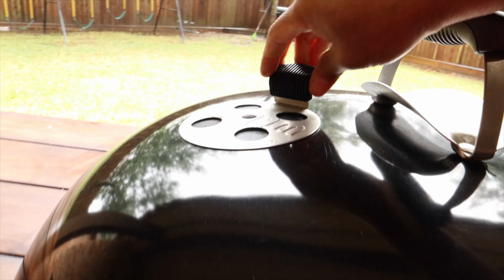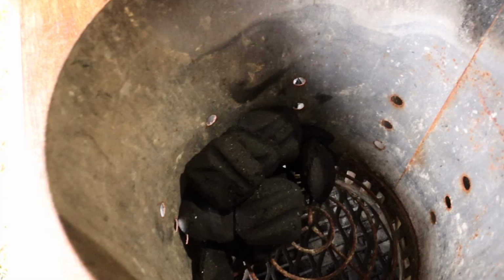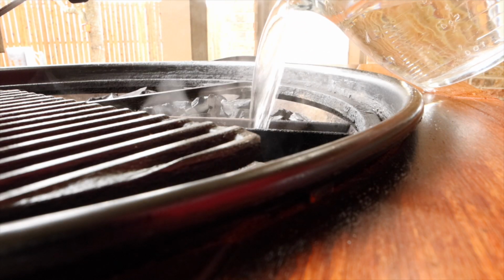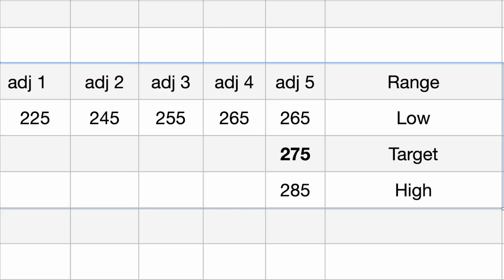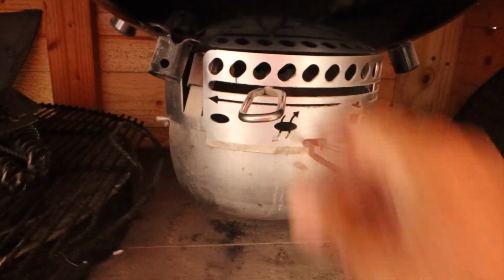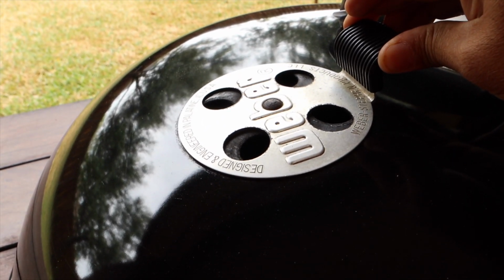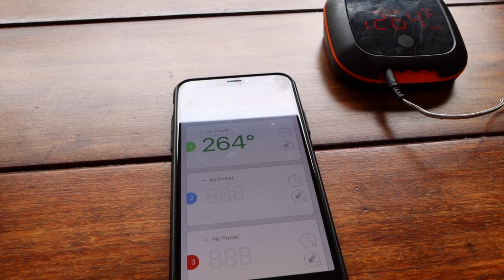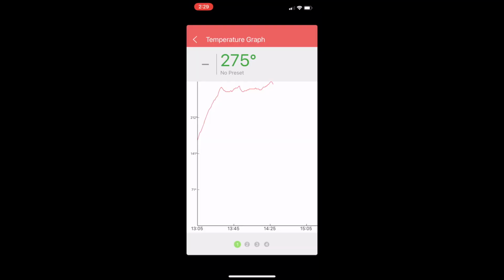How to Reach Your Target Temperature on the Weber Kettle - Temperature Control Using a Slow 'n Sear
Made in the USA products I use:
CitruSafe Grill Cleaner
Superior Fire Cups

The Searwood 600 was gifted by weber.

Amazon Grilling Equipment I use:
45 degree Pliers
INKBIRD 5G/2.4G IBT-26S
INKBIRD Wireless
Anker Power Block
Nitrile Gloves
Cotton Glove inserts